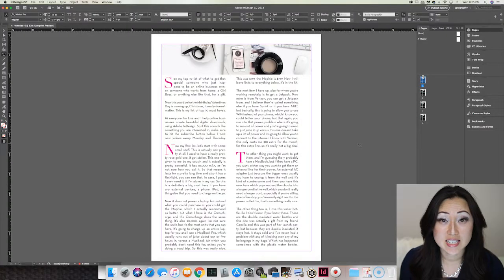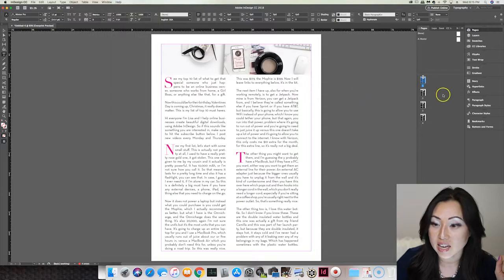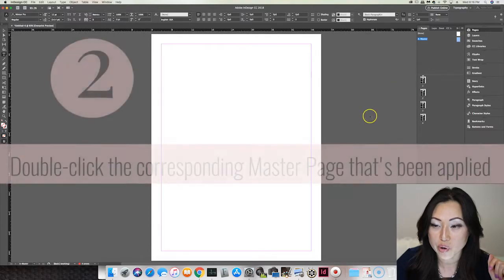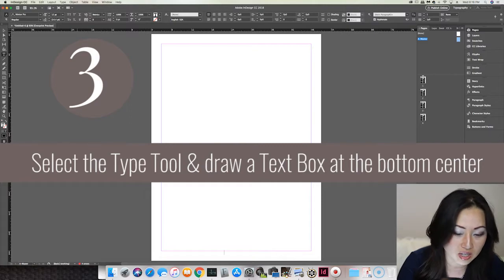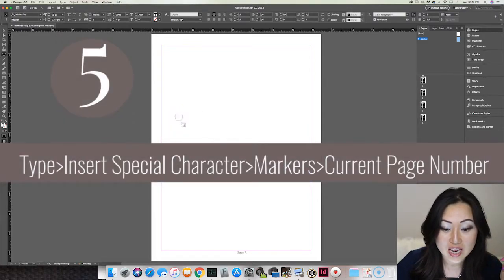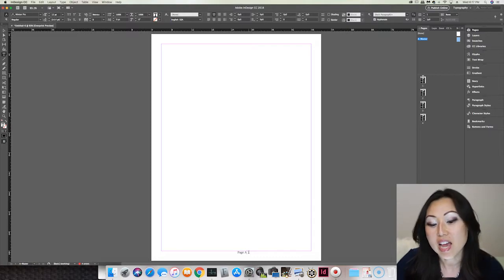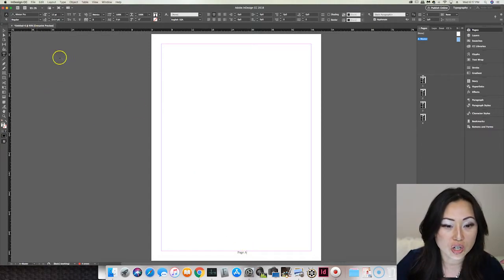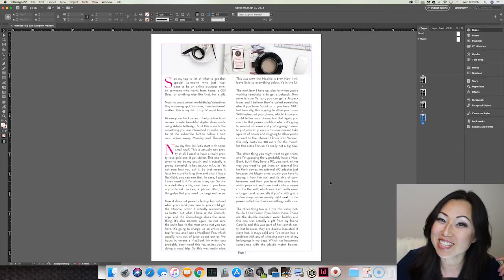How to Add Page Numbers in InDesign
PHew, finally, somebody is going to tell you how to add page numbers in InDesign...right?! It's really easy too! Sit back, relax and enjoy.